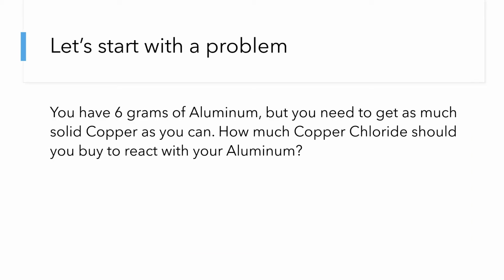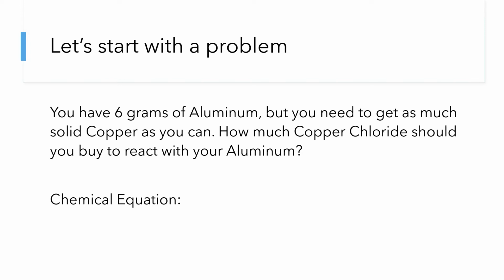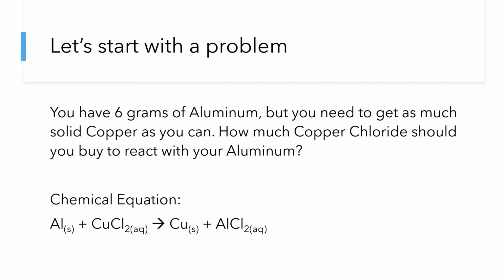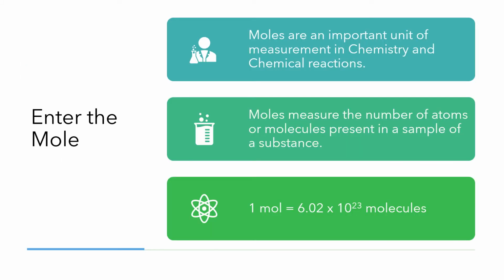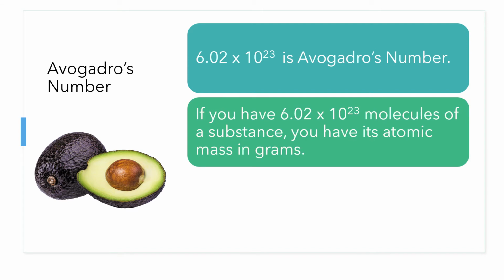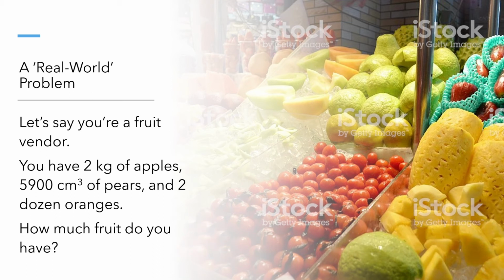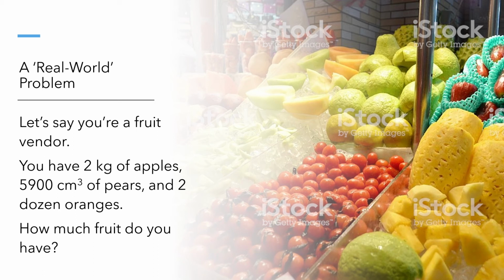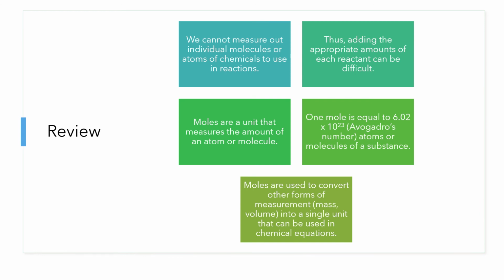Lecture 4 - Intro to Moles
This video lecture looks at moles and introduces the background topics for Stoichiometry.